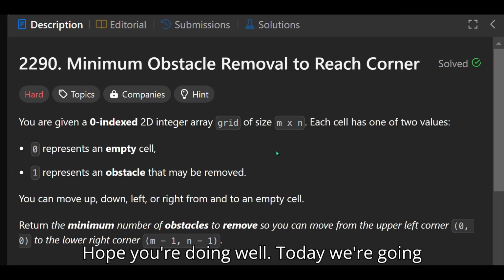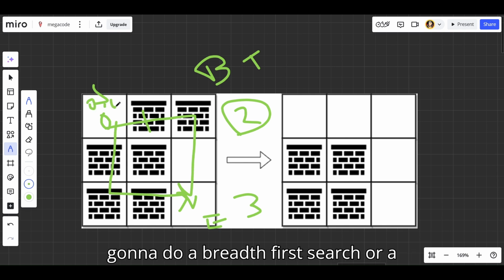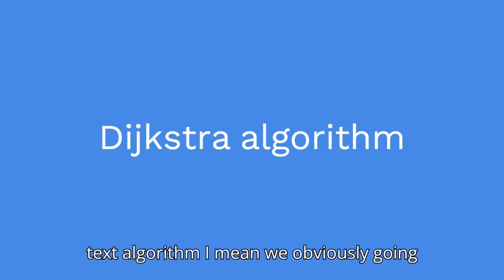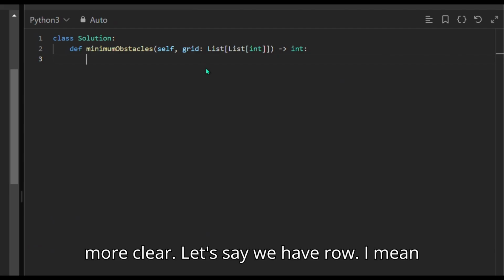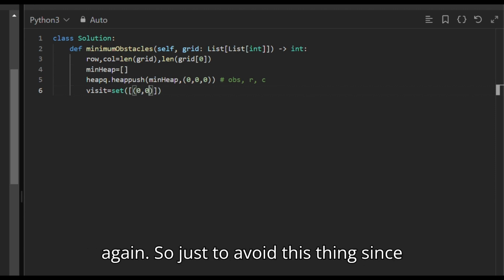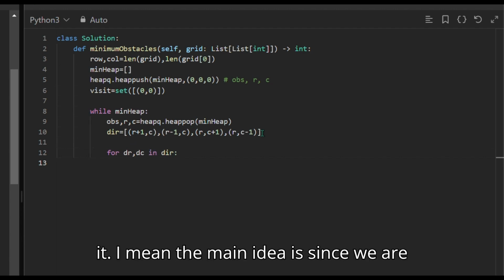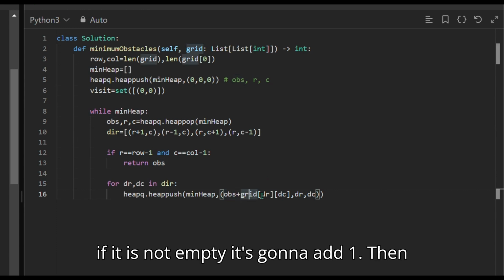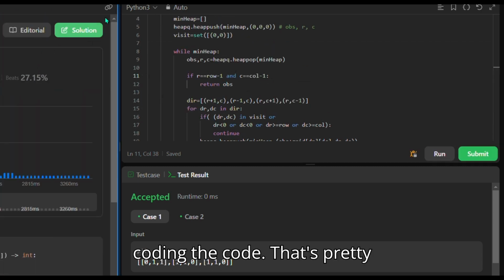2290. Minimum Obstacle Removal to Reach Corner - Leetcode Daily Challenge